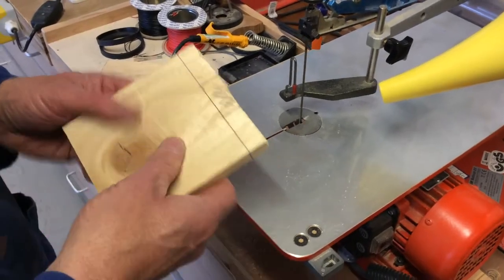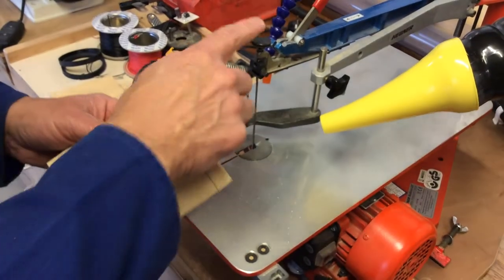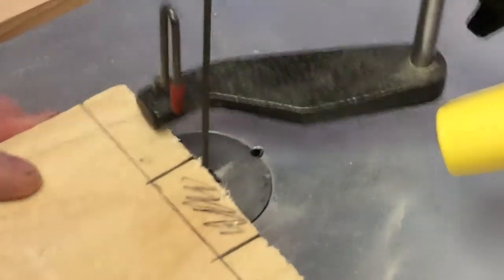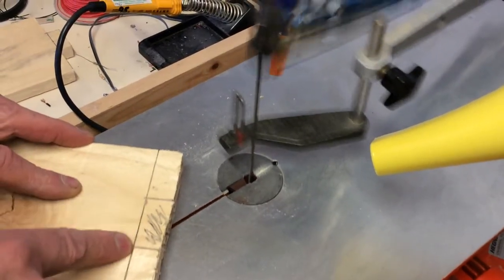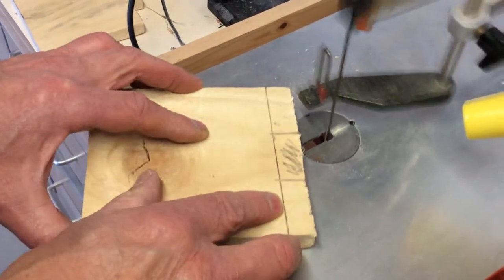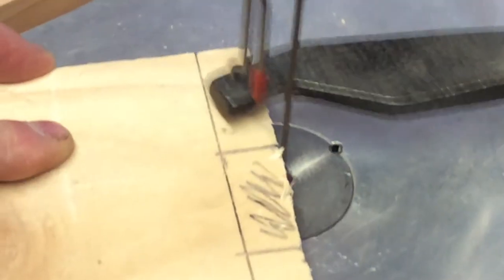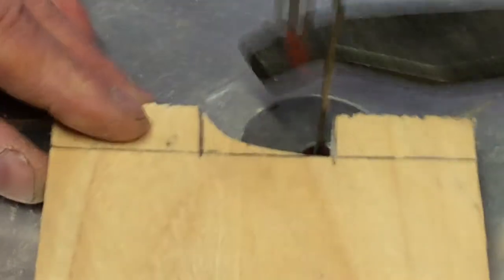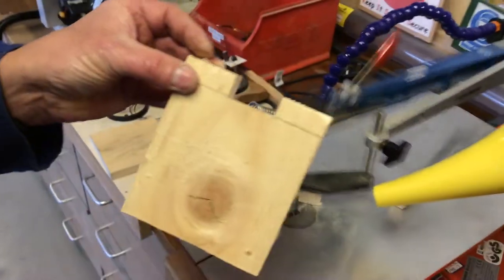8 Scroll saw finger joint #2